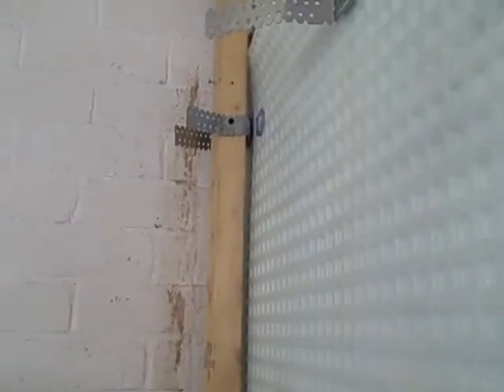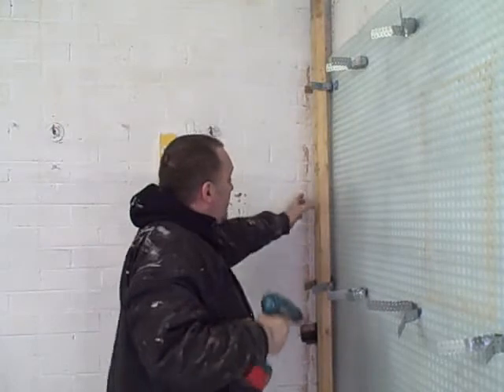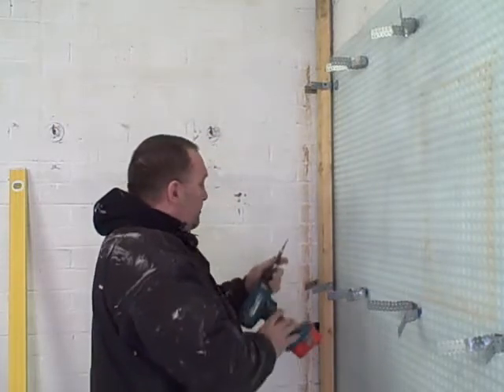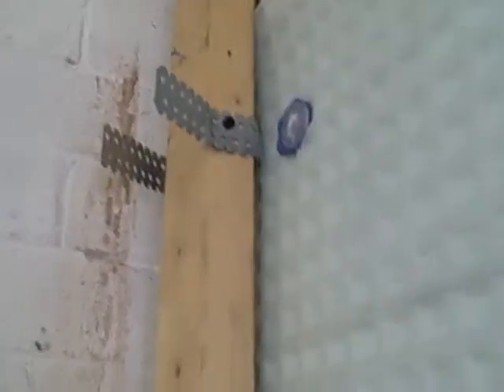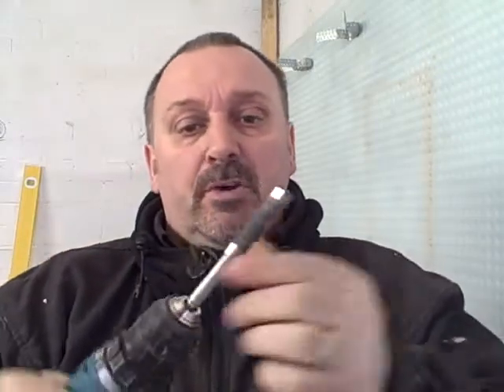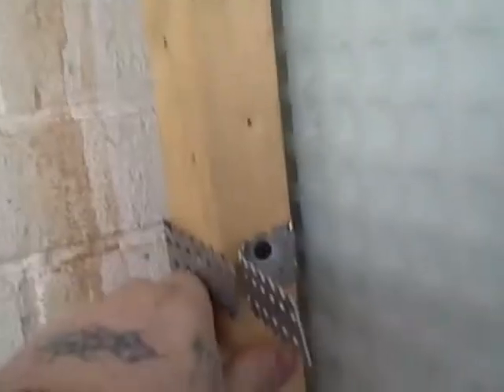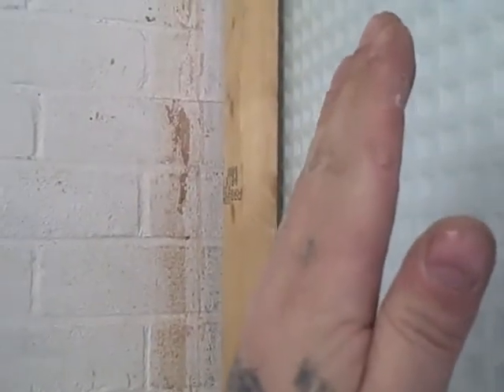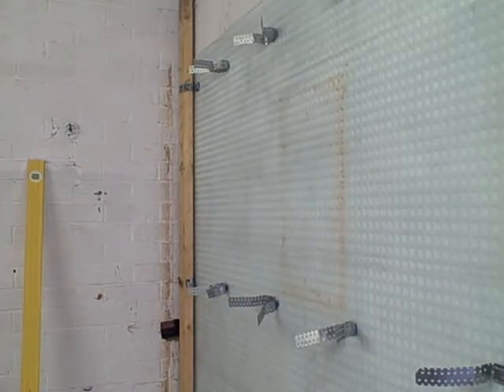Cavity drainage Studwork 1.AVI